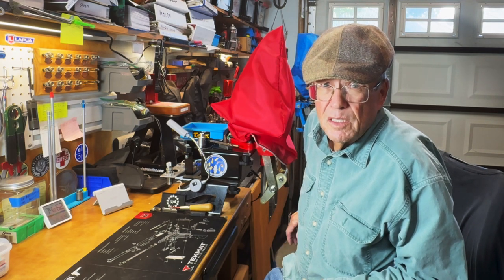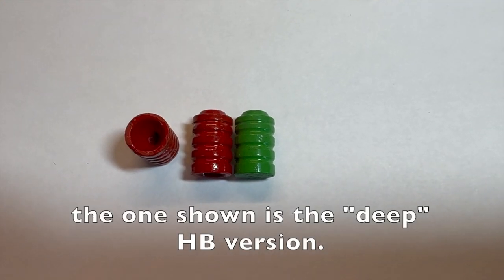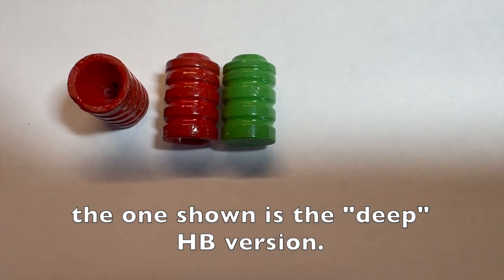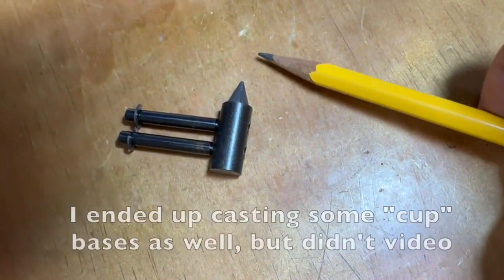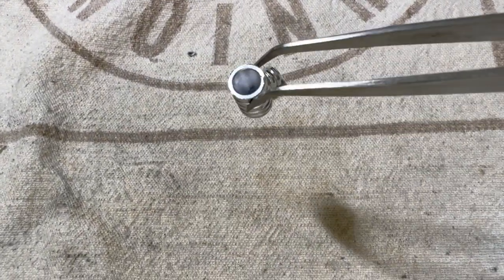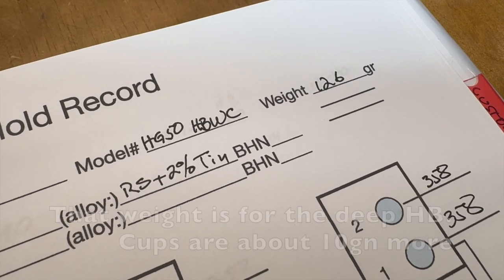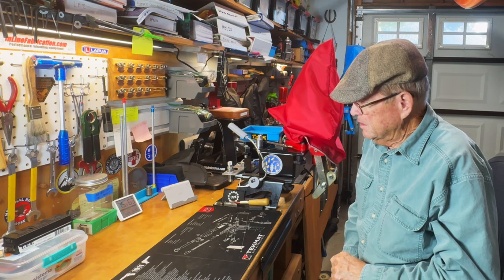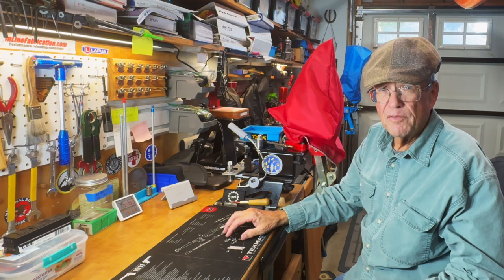wadcutterwednesday Episode 2 pt 1: the MP HG50 HBWC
This series is all about presenting you with a number of choices available to you for wadcutter molds. I have a goodly collection in 38, 41, 44 and 45 Colt calibers. This episode is about  the MP HG50 HBWC hollow base wadcutter for 38/357.